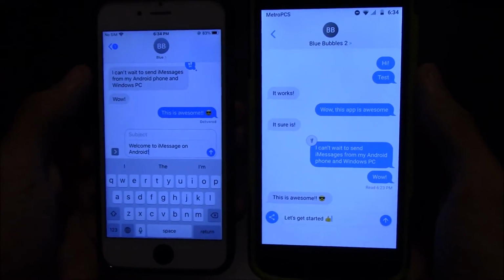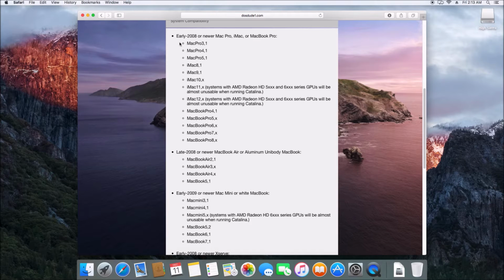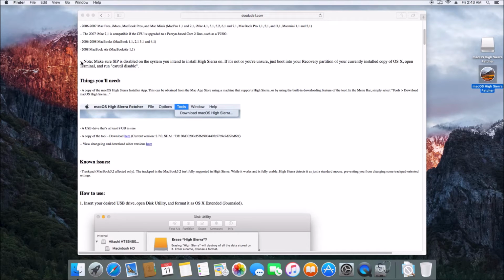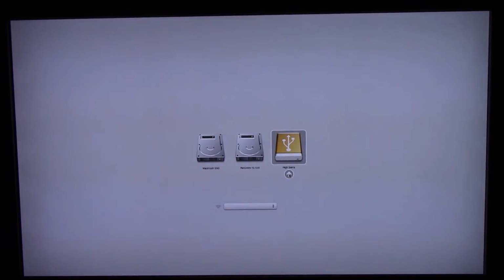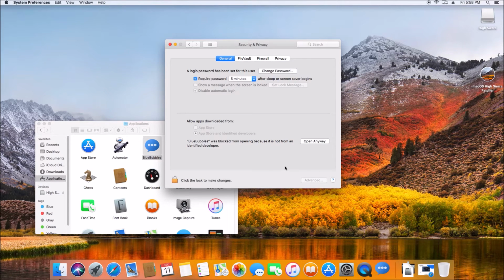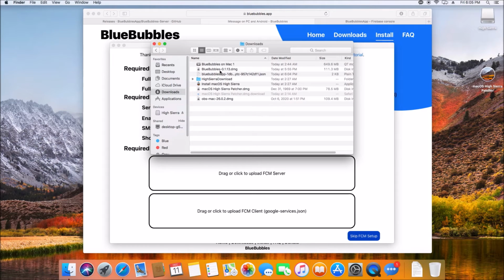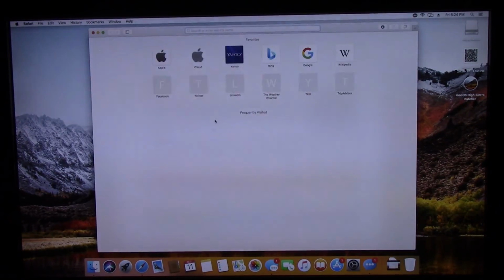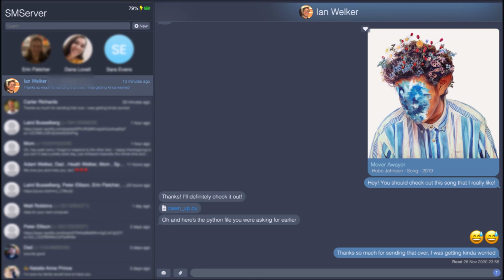How to use iMessage on Android (and Windows and Linux!) [Free and Open Source]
Hey everyone, it's been a while since I've uploaded anything so I'm sorry that the editing is a little choppy on this one. I breathed pretty hard into the microphone at a few points so that's why there are weird cuts in the audio, but hopefully, the video is helpful. Let me know if you found it useful as well as if you have any other questions in the comments.

LINKS
0:00 Intro & Information
2:07 Patching the 2009 Mac Mini to High Sierra
13:39 Downloading BlueBubbles on macOS
17:40 Setting up Google Firebase
20:24 Downloading BlueBubbles on Android
23:08 Beta/Nightly Feature & Discord
24:09 Non-Mac Methods

Video Skips
If your computer already runs High Sierra and up
If you don't have a Mac

As for the jailbreak methods, since I released this video, another amazing jailbreak tweak called WebMessage has been released. Check it out at these links.

(feel free to choose any of the patchers, but use the specific tutorial for it)

Purchases
Mac Mini (2009)
Mini DisplayPort to HDMI
RAM - Varies based on your model, check for details

(check each patcher, the links are temporary)